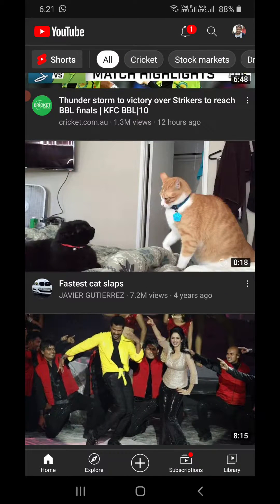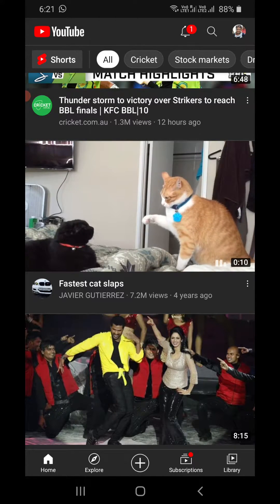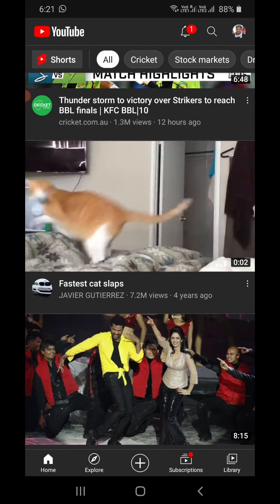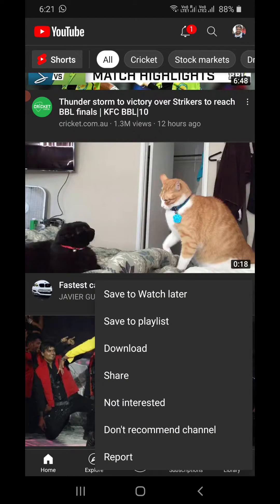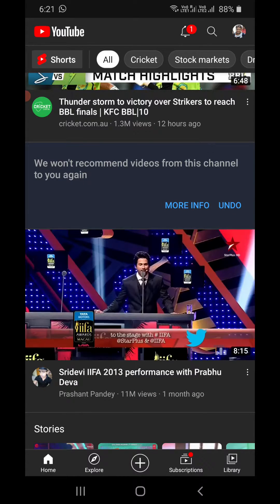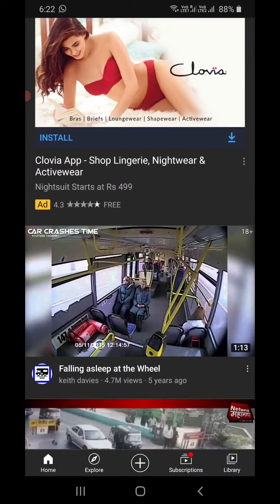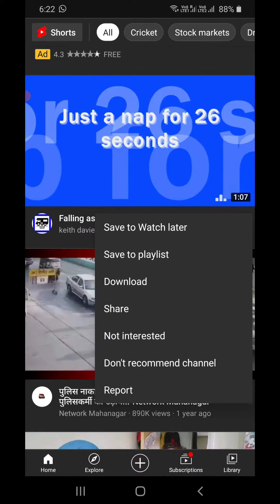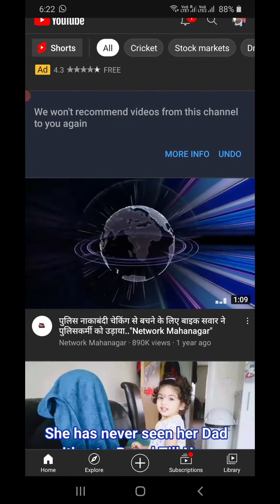How To Block YouTube Channels Recommended Videos from Home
recommendedvideos blockyoutubechannels Learn how to block a YouTube channel recommending video on home feed. You can click on don't recommend this channel through video settings.